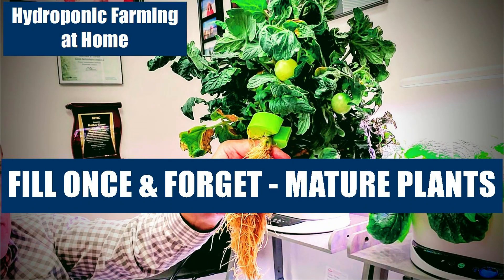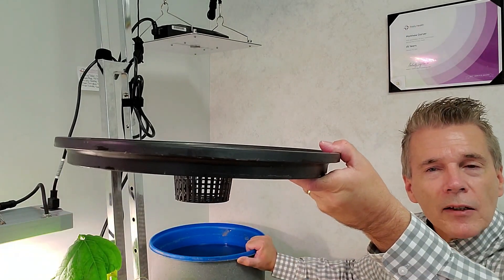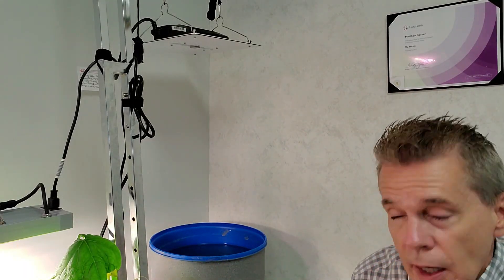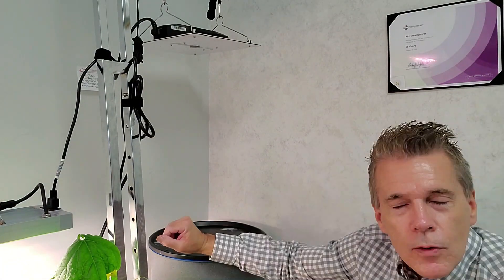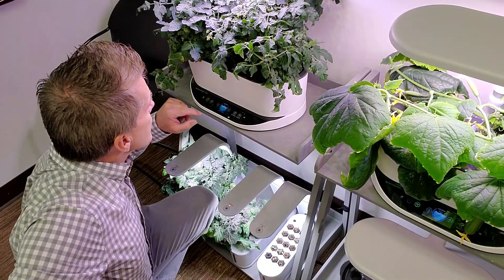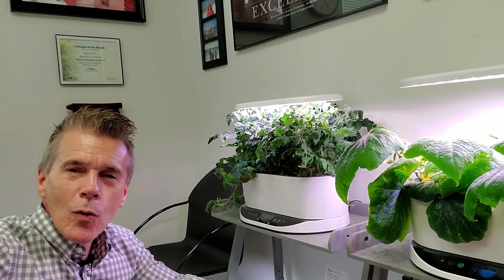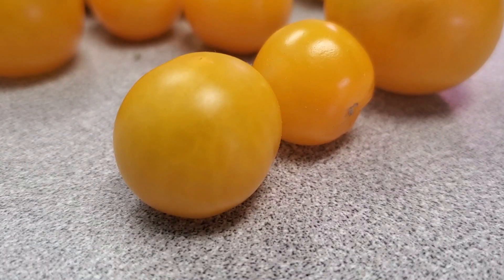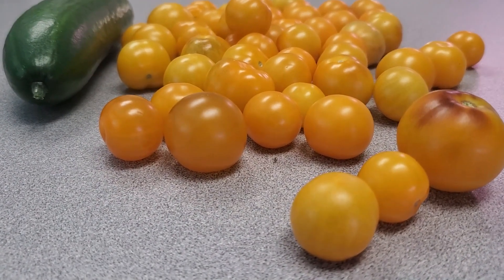HYDROPONIC FARMING AT HOME - KRATKY TOMATO, CONTAINER, LIGHT NEEDED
Hydroponic Farming at Home?  I discuss moving mature plants, container decisions, and lighting choices.
Tomato plant shown is a micro dwarf Golden Harvest tomato plant, using a 14 gallon food safe drum.  Kratky Method hydroponics technique for fill and forget, or fill once and forget, were the grow method.  Cloning or growing from cuttings will reduce time to harvest.  It is amazing how many plants can be cloned.  The Kratky method of non-circulating hydroponics will save you from the associated expense of aeration or water pumps, but recirculating hydroponics has an advantage too.

Vivosun VS1000 LED Grow Light

AeroGarden Golden Harvest (micro dwarf tomato seeds)

3.5 Inch Hole Saw (for 3.75 inch net cups)

3.75 Inch Net Cups

AeroGarden Sprout

Rechargeable Hand Vacuum Cleaner

AeroGarden Nutrients

2" Net Cups

2" Neoprene Cloning Collars